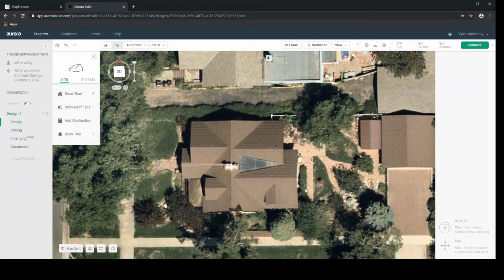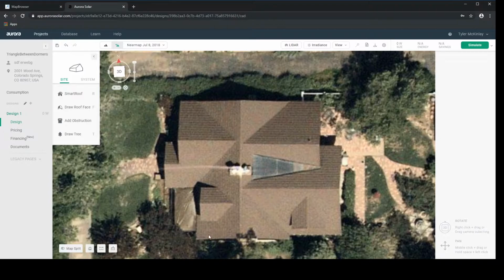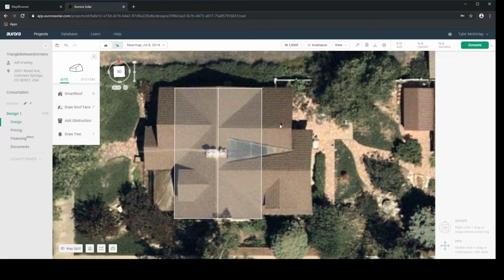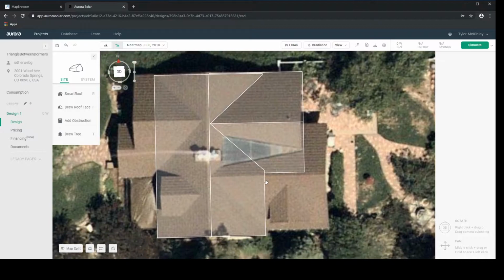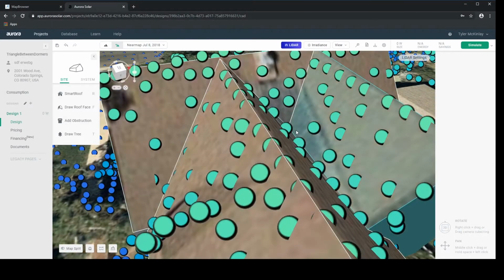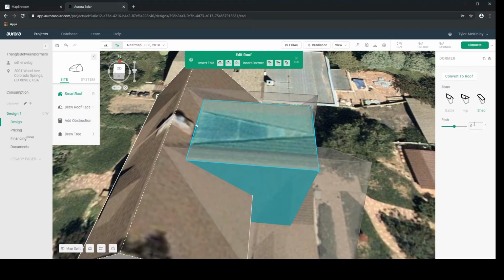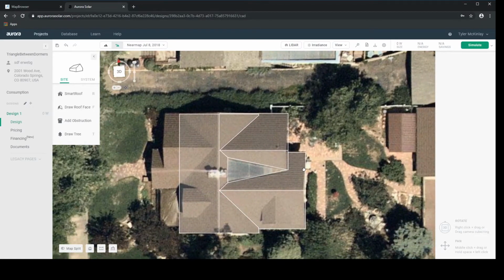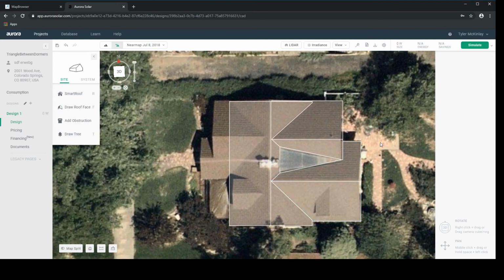Triangle Shed Dormers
Learn how to use a shed dormer, in conjunction with gabled dormers, to create a triangle shaped dormer.